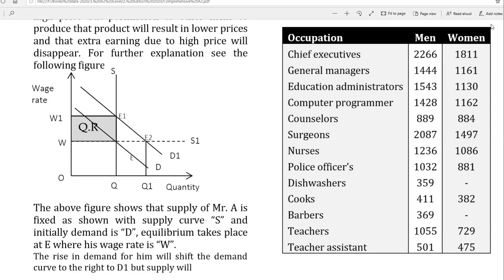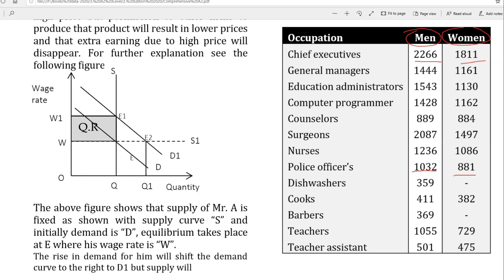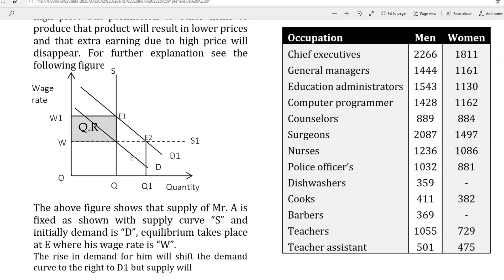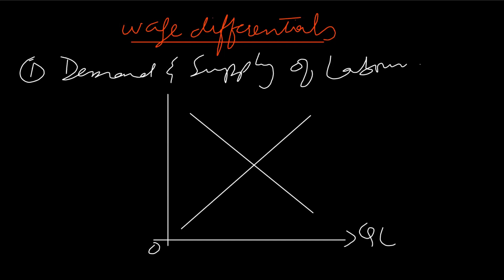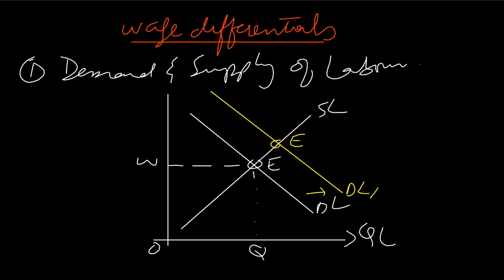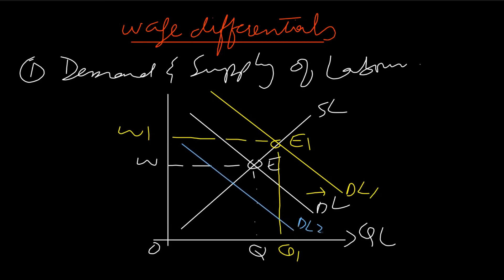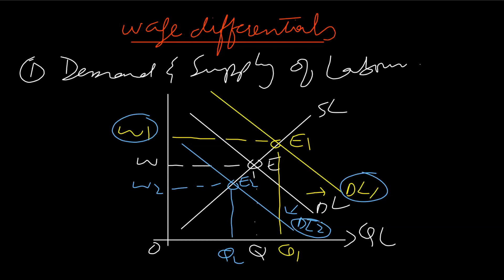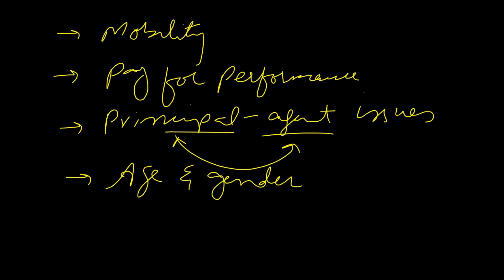Causes of wages differentials or inequalities| Labour market | Microeconomics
Causes of differences in wage rates

Complete playlist for June 2023 attempt AS Economics

The complete playlist of AS MCQs given below

9708/42
9708/43
9708/41
Past papers attempting techniques
Cambridge university CAIE
Guess paper
June 2023 exam series